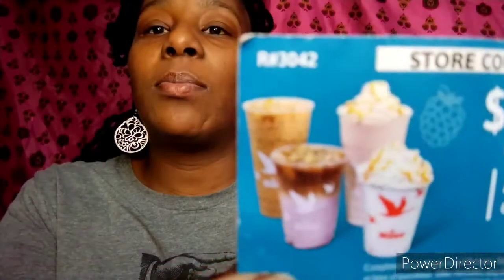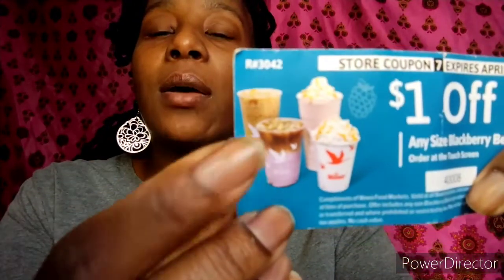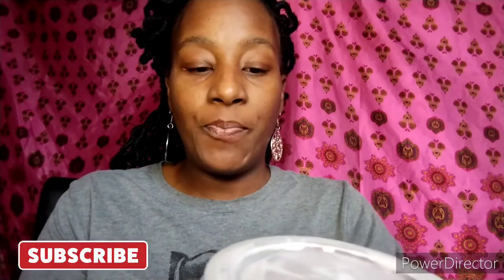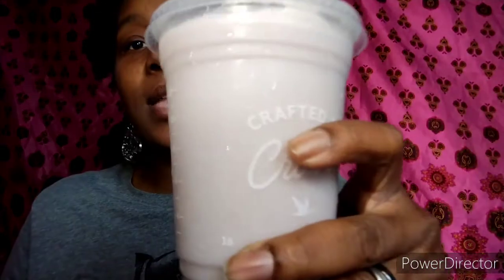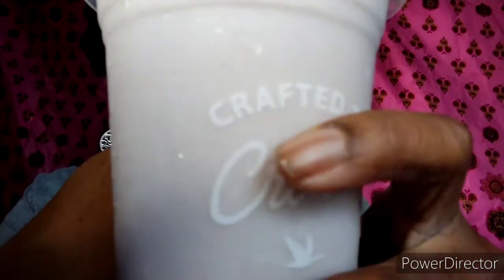Lunch On Wawa!! How to get free food from Wawa |Blackberry Cream Smoothie Review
Who loves Wawa? I do want free Wawa? Then come on in and learn how to get free Wawa.